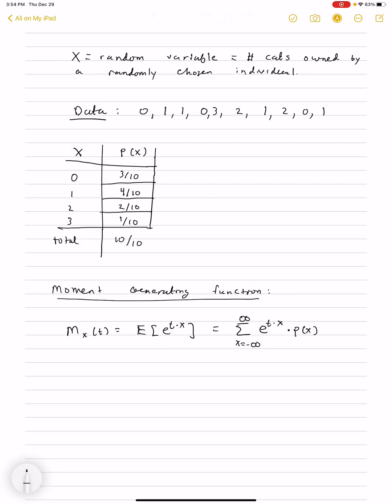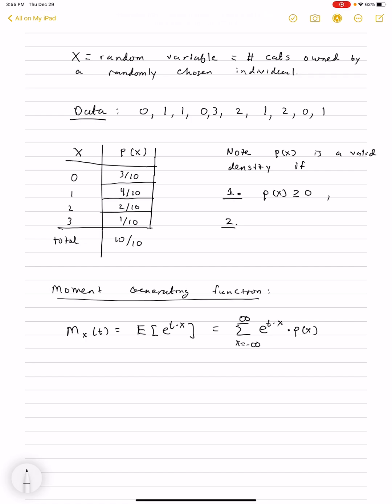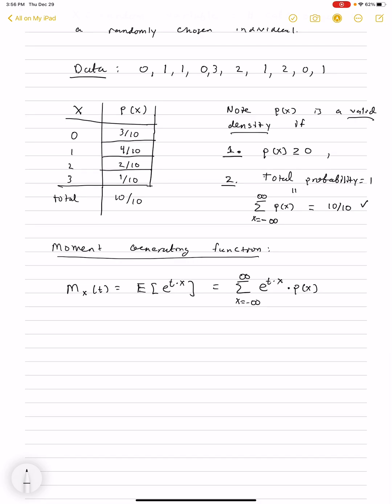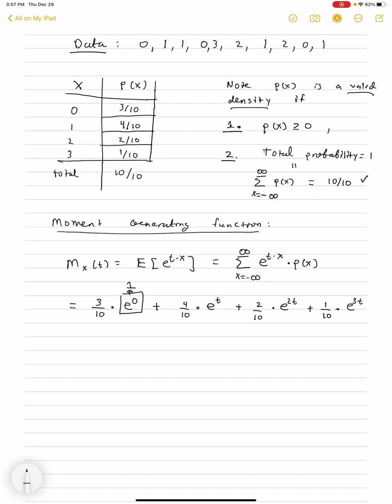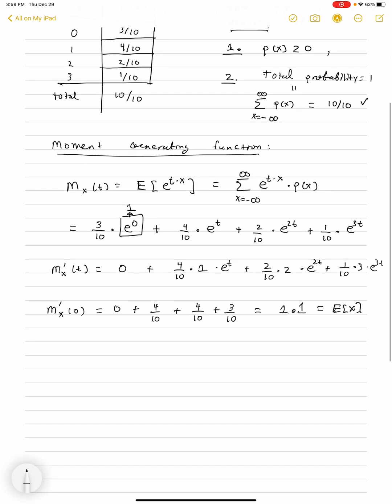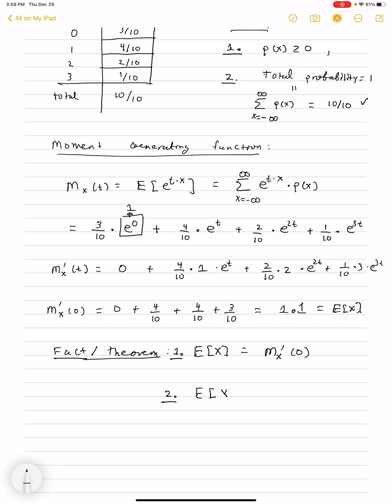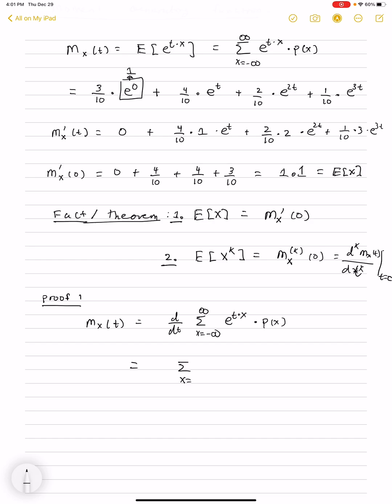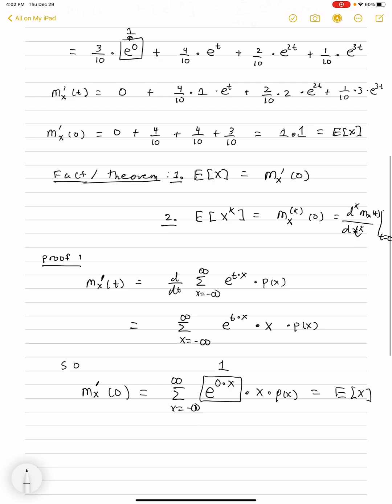Moment generating functions